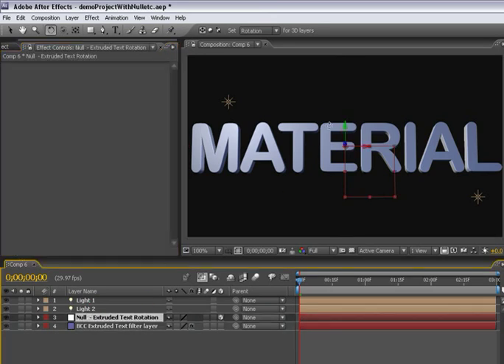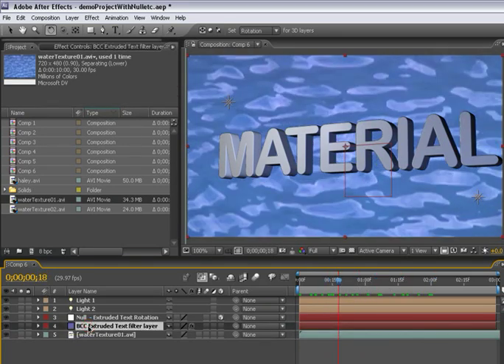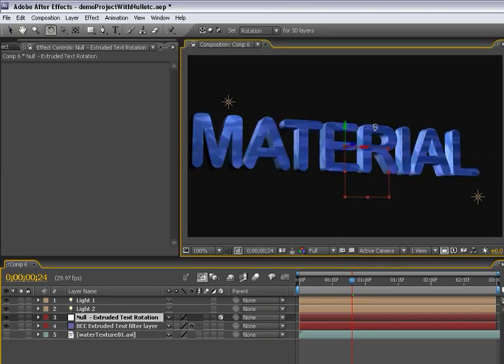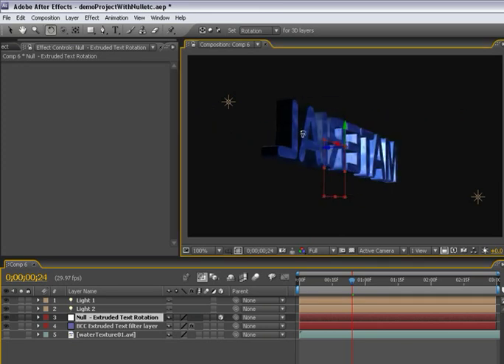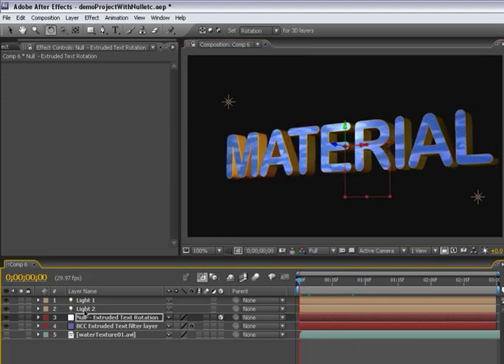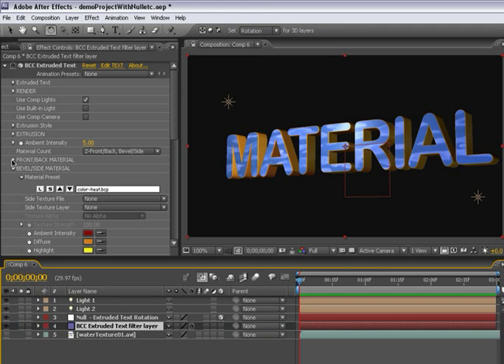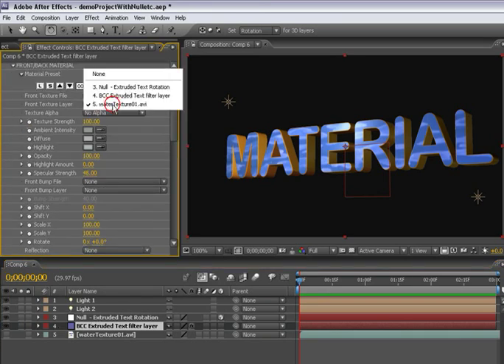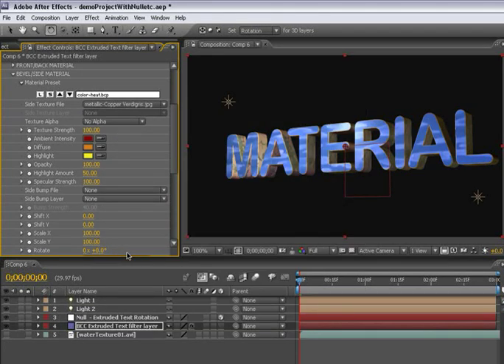Mapping an After Effects Video Layer to Boris Continuum Complete 6 Extruded Text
Demonstration of how to map an After Effects video layer to the surface of Boris Continuum Complete Extruded Text.